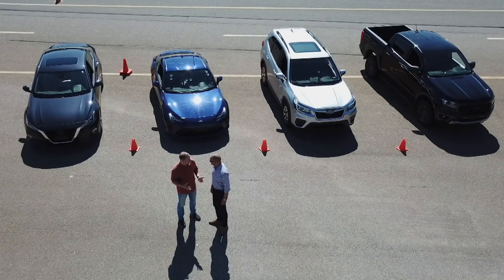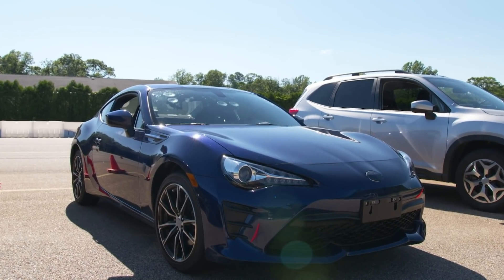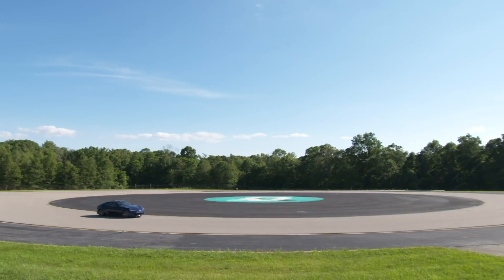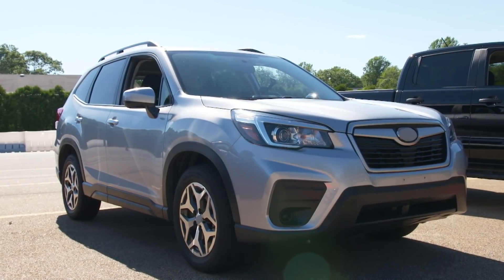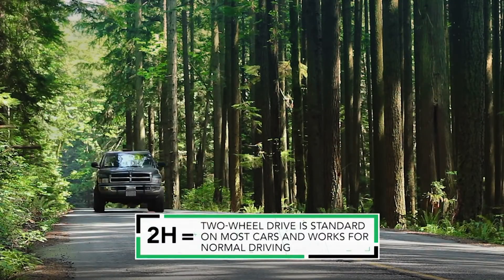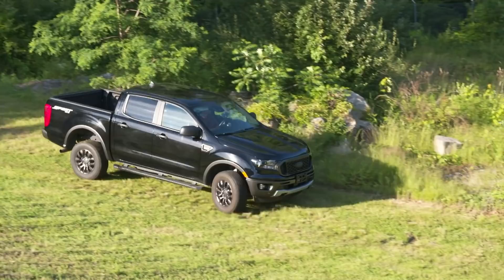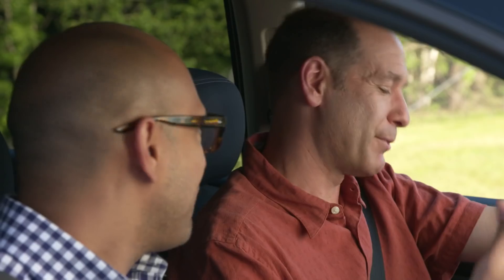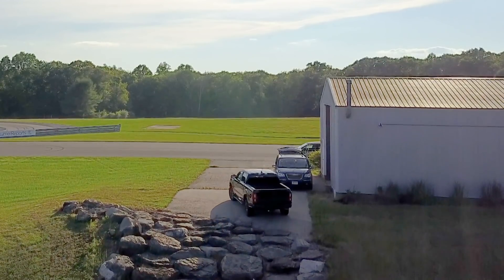Drivetrains 101 | Consumer Reports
A car’s drivetrain is how you get power from the engine to the wheels. Consumer Reports’ expert explains the difference between front-wheel, rear-wheel drive, all-wheel, and four-wheel drive.